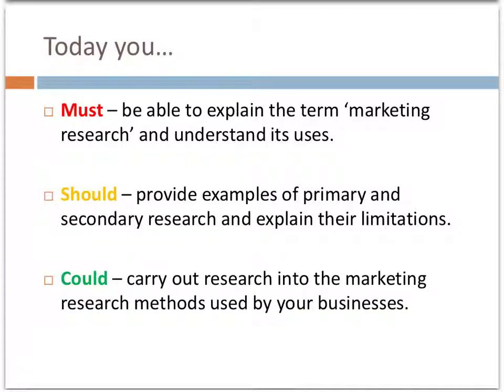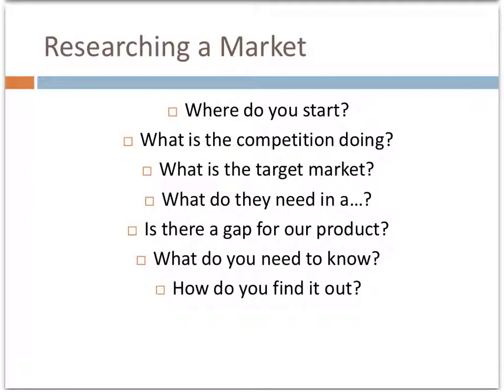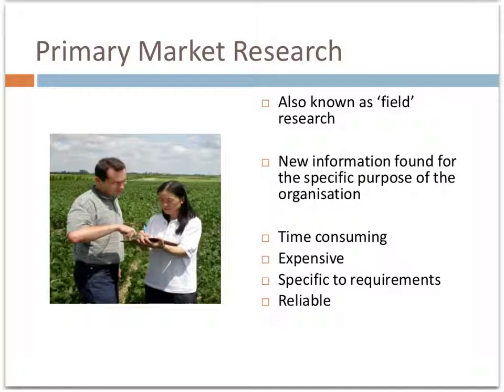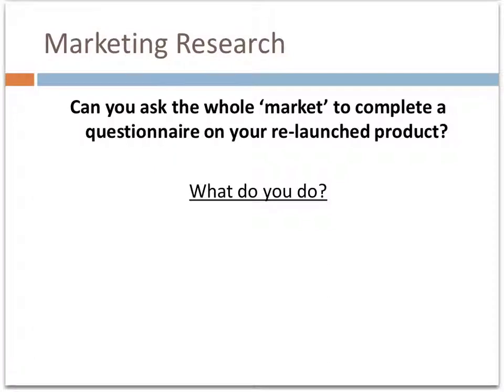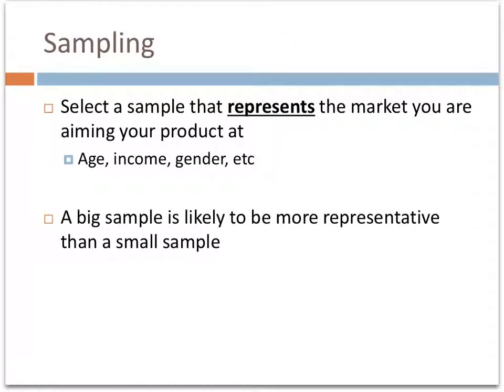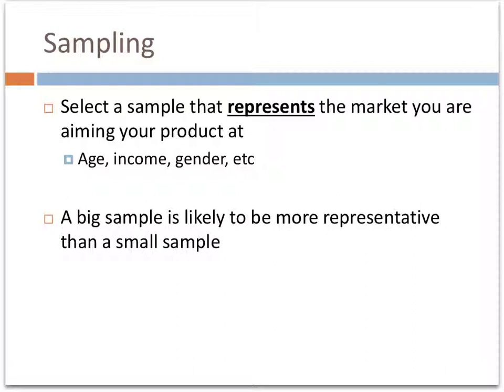P3 - MarketResearch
p3